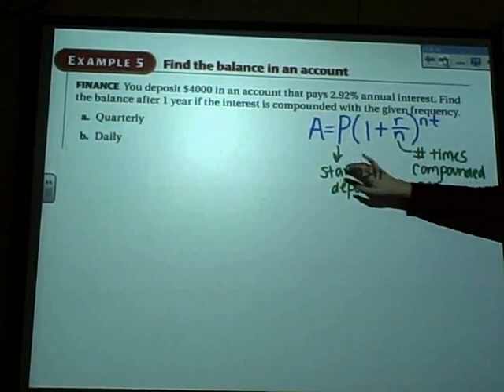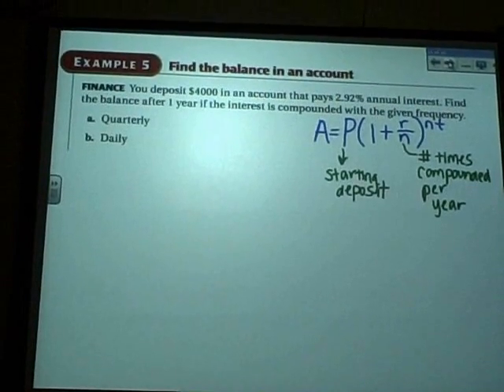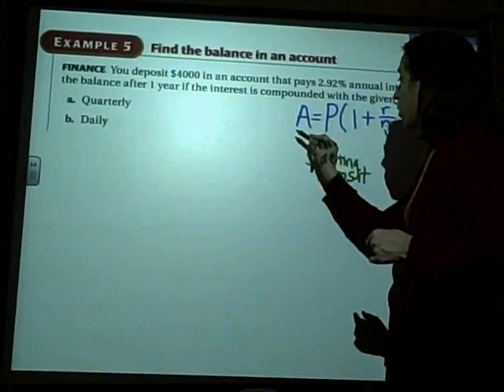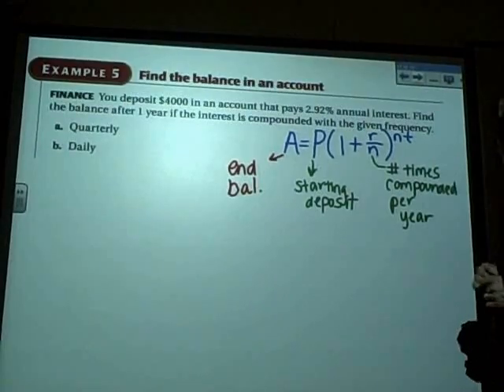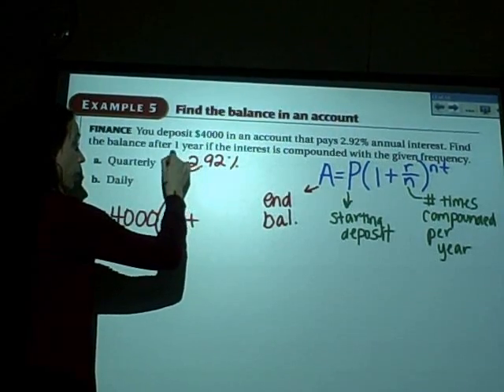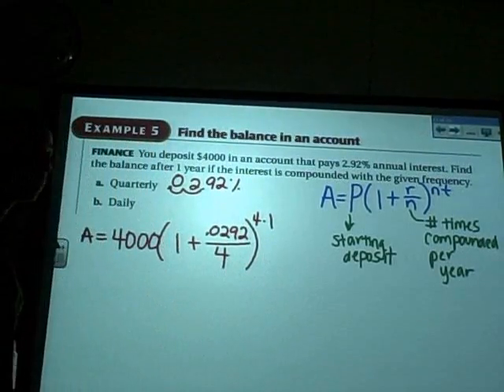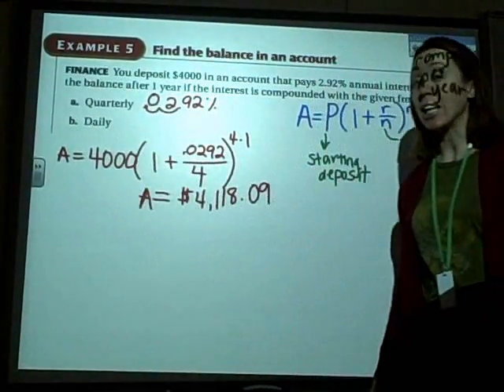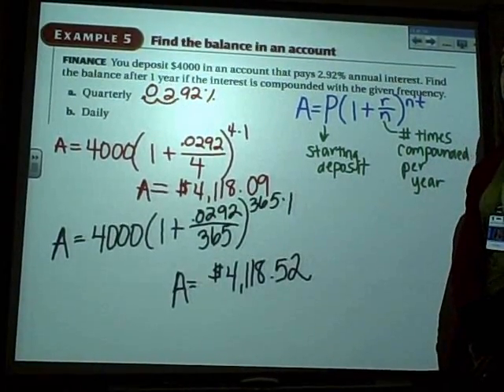7 1 Sample problem 2 compound interest